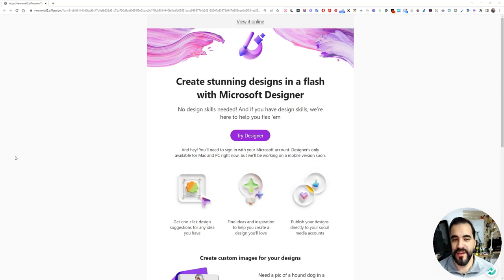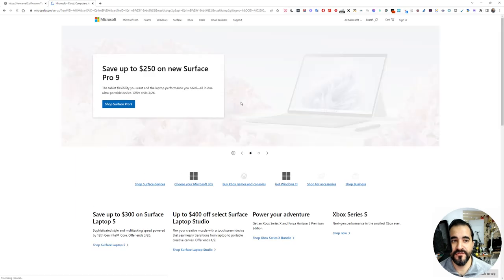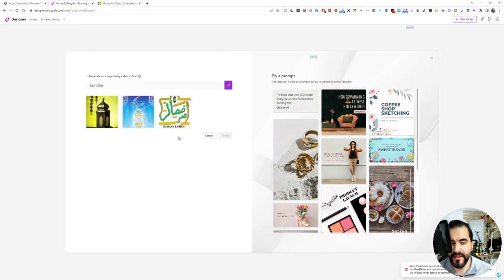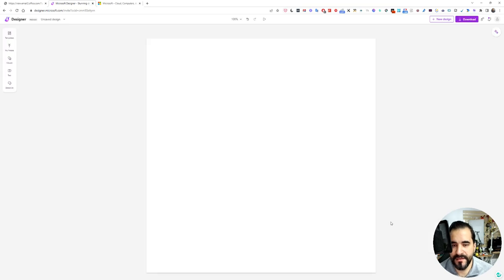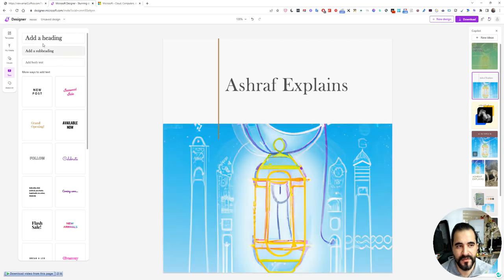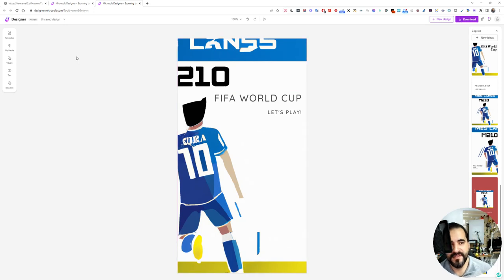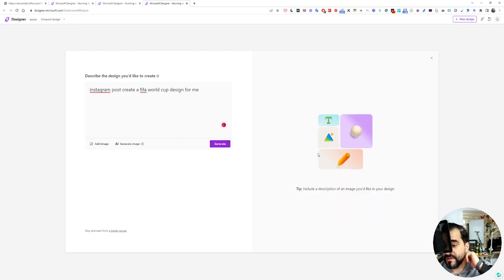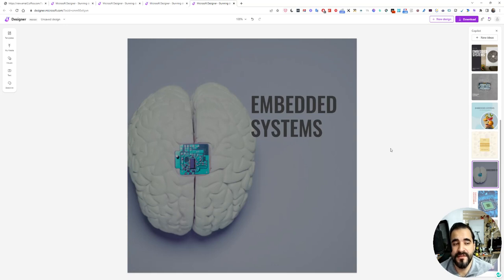AI Designer: Microsoft Designer Honest Review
I am excited to announce my latest YouTube video, "AI Designer: Microsoft Designer Honest Review." In this video, I provide an honest review of Microsoft Designer and showcase how it can help you create stunning designs in a flash, without any design skills.

Whether you are a professional designer or a beginner, Microsoft Designer is here to help you create amazing designs with ease. With Designer, you can get one-click design suggestions for any idea you have, find inspiration to help you create a design you'll love, and publish your designs directly to your social media accounts.

Furthermore, Designer can create custom images for your designs using AI-generated images created in Microsoft Designer by DALL·E 2. Need a pic of a hound dog in a space suit riding a bike while eating a bucket of popcorn? Designer can make it for you!

If you're interested in trying Designer, you can visit the following link to sign up Please note that you'll need to sign in with your Microsoft account, and Designer is only available for Mac and PC right now. However, we'll be working on a mobile version soon.

As one of the very first to try Designer, we'd love to hear your feedback as we continue to build Designer with you in mind. Thank you for joining our community!

Don't forget to check out my YouTube video for an in-depth review of Microsoft Designer.

Create stunning designs in a flash with Microsoft Designer
No design skills needed! And if you have design skills, we’re here to help you flex ‘em

And hey! You’ll need to sign in with your Microsoft account. Designer’s only available for Mac and PC right now, but we’ll be working on a mobile version soon.
Mouse cursor hovering over a geometric shape
Get one-click design suggestions for any idea you have
Geometric shape inside a cartoon light bulb
Find ideas and inspiration to help you create a design you'll love
Heart and thumbs up icons inside circles
Publish your designs directly to your social media accounts
Create custom images for your designs
A dog in a space suit riding a bike
Need a pic of a hound dog in a space suit riding a bike while eating a bucket of popcorn? Designer can make it for you!
AI-generated images created in Microsoft Designer by DALL·E 2.
Since you’re one of the very first to try Designer, we’d love your feedback as we continue to build Designer with you in mind.
first to try Designer
Thanks for joining our community!